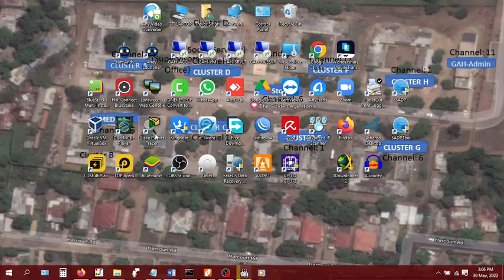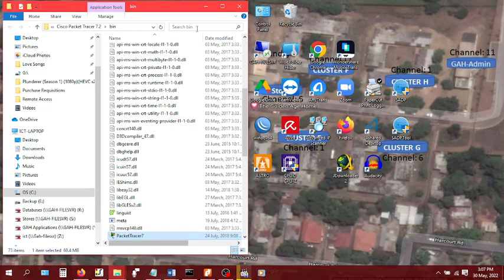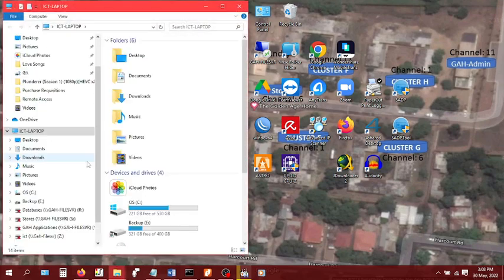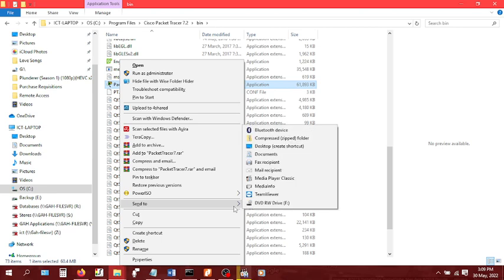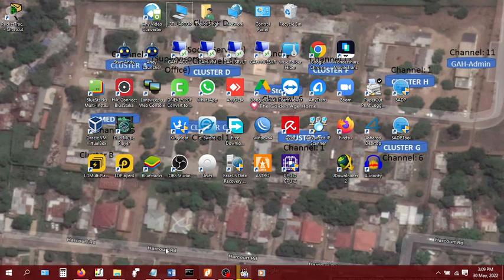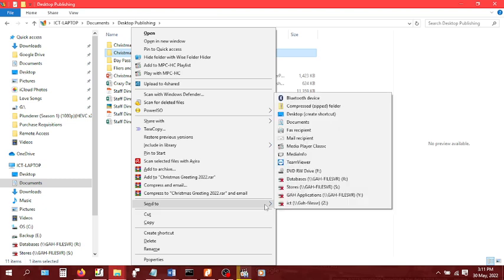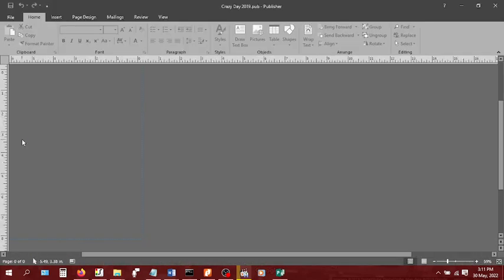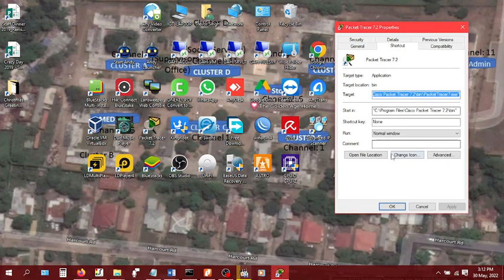Usings Shortcuts In Windows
An introduction to shortcuts in Windows